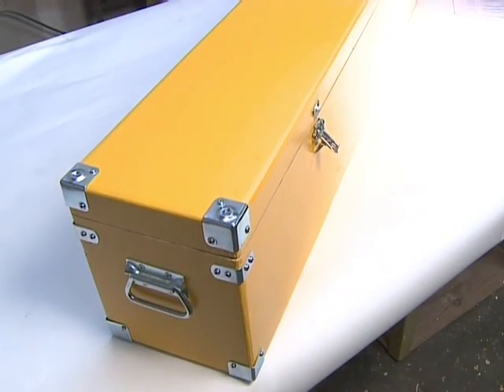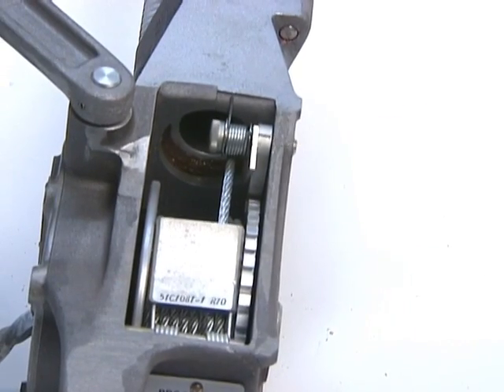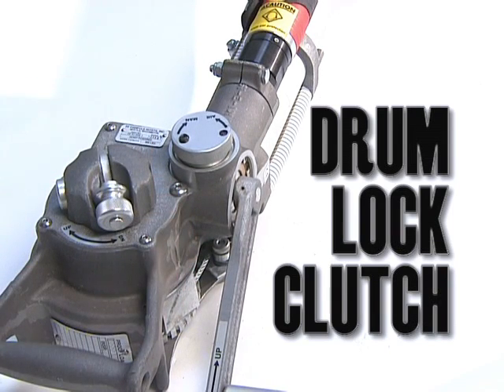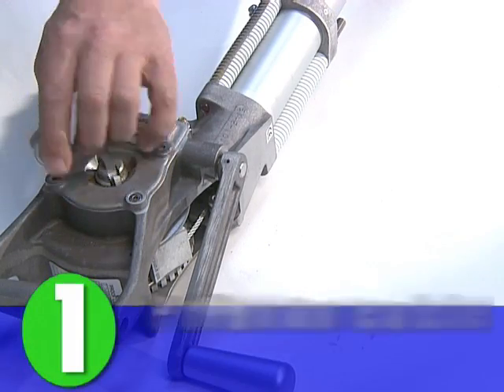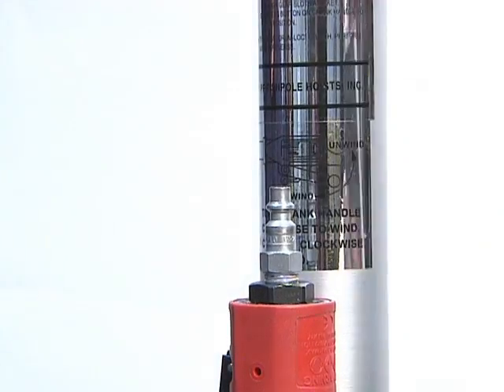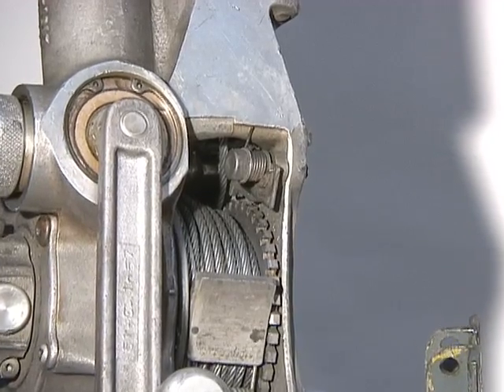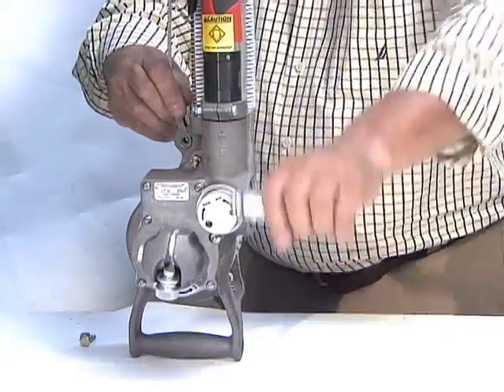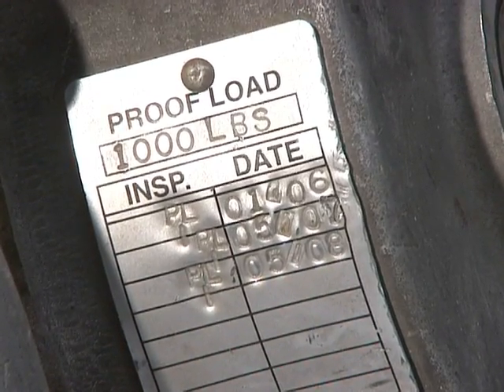PF Fishole Hoists Training Video